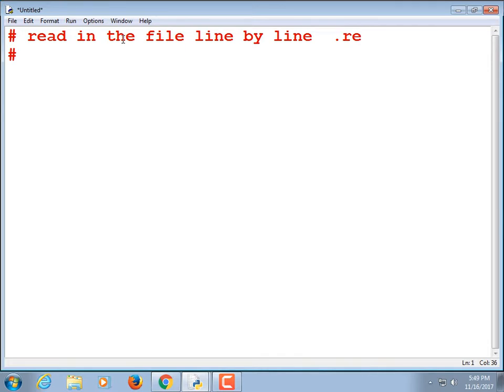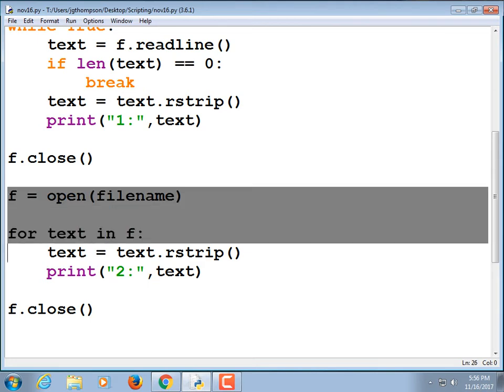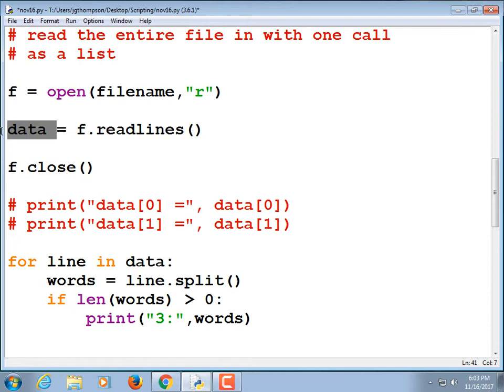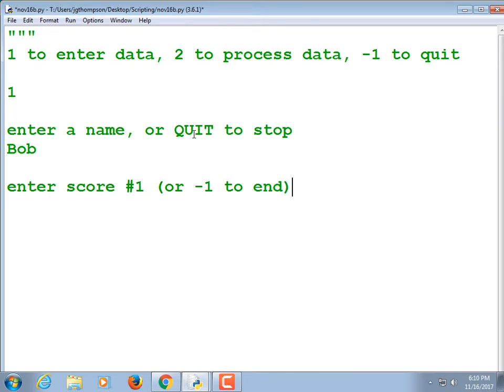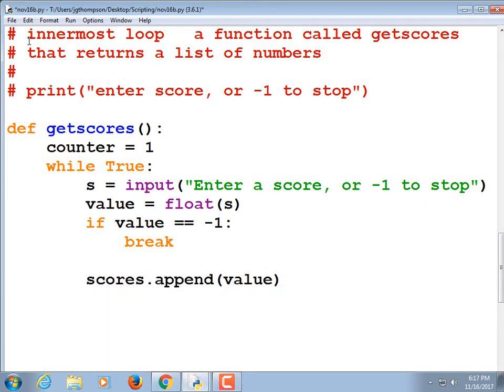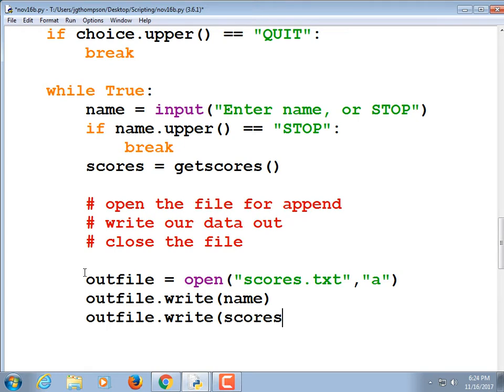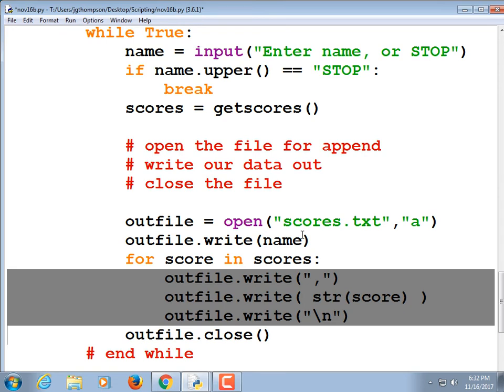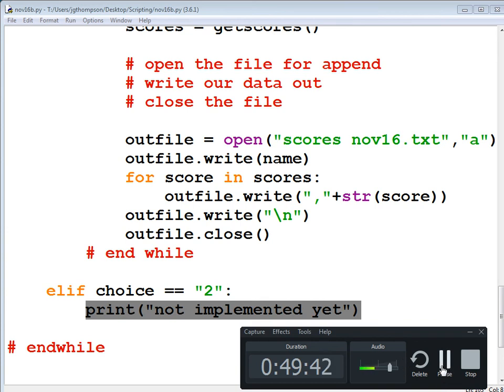CIT1203.8478 Nov 16 2017 (Python File IO revisited)